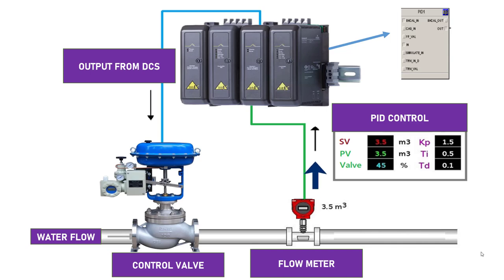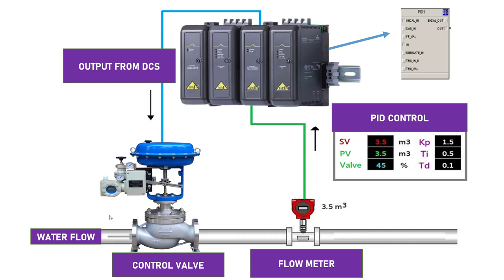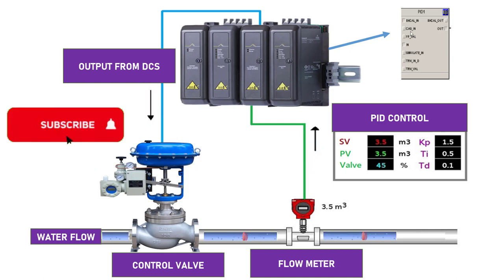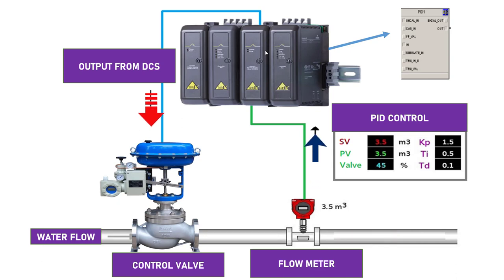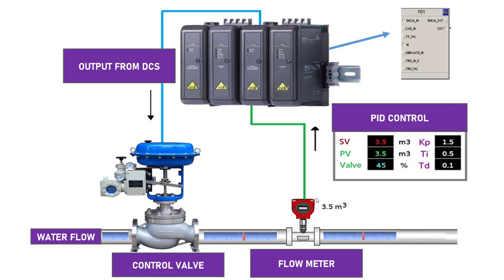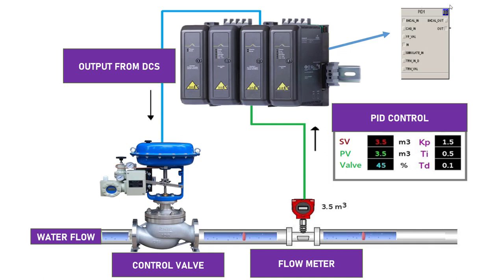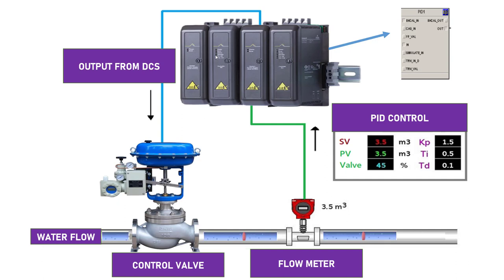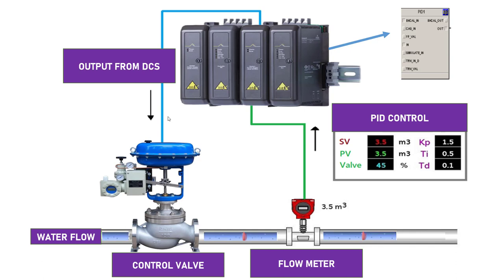Control Valve Program using PID Block | DeltaV DCS Tutorial -Advance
DeltaV DCS Program for Control Valve using PID Block

How to write PID program in DeltaV DCS?